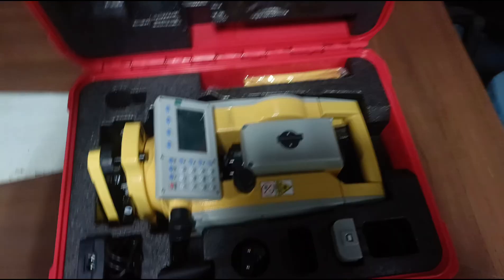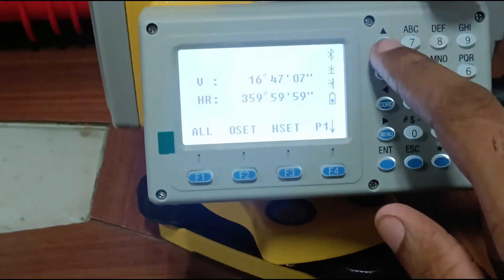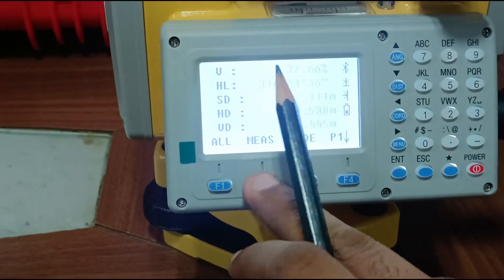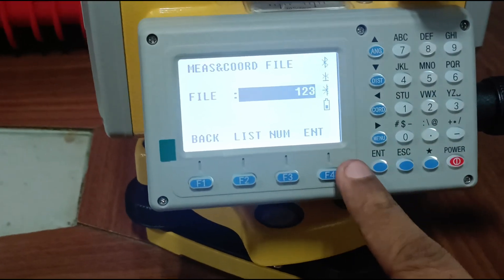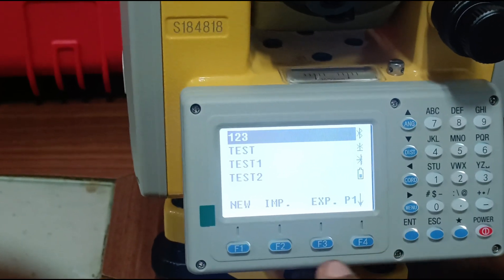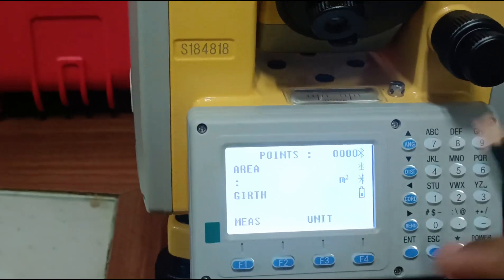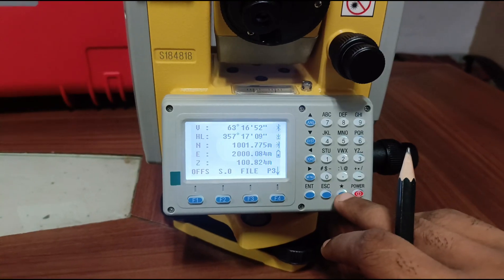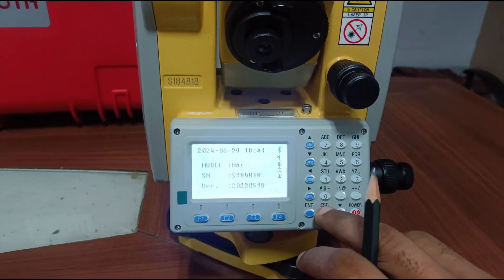SOUTH Total Station N6+ Demo | SOUTH Total Station N6+ functions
Welcome to our comprehensive demonstration of the SOUTH Total Station N6+! In this video, we will take you through the detailed workings of the SOUTH Total Station and its various functions, perfect for anyone involved in land survey or curious about total station operations. This video is a must-watch for anyone interested in understanding the full capabilities of the SOUTH Total Station N6+.

First, we’ll walk you through the steps to create a new job in the total station. Setting up a new job is a fundamental task in any land survey, and we'll show you how the SOUTH Total Station N6+ makes it simple and efficient.

Next, we’ll demonstrate how to stakeout or layout points using the total station. Accurate point staking is crucial for any survey project, and our demo will show you how the SOUTH Total Station N6+ excels in this area.

We will also cover the REM function, which stands for Remote Height Measurement. This is an invaluable tool for measuring the height of remote objects accurately, a key feature of the SOUTH Total Station N6+ that enhances your total station survey capabilities.

The MLM function, which helps in finding the distance between two points, will also be explained. This is another essential feature for any land survey professional using a total station.

We will guide you through the units setting in the SOUTH Total Station N6+, showing how to switch between feet, meters, and other units as needed for your total station survey.

Area calculation is another critical function in land surveying, and we will show you how to perform this task easily using the total station.

Additionally, we will explain the resection method using the SOUTH Total Station. Resection is a surveying method used to determine the location of a point by measuring angles to it from known points, and it’s a powerful feature of the SOUTH Total Station N6+.

Throughout this video, you will see a complete demo of the SOUTH Total Station N6+, showcasing its advanced capabilities and user-friendly interface. Whether you are new to land surveying or a seasoned professional, this video will provide valuable insights into the workings of the SOUTH Total Station N6+.

Total Station
Land Survey
Land Measurement
Total Station Survey
Plot Measurement
Total Station Data Collection
Layout with Total Station
Stakeout with Total Station
Total Station Resection
Surveying Techniques
Topographic Survey
Construction Surveying
Survey Equipment
Total Station Tutorial
Surveying Tips
Total Station Setup
Land Survey Methods
Survey Data Processing
Field Survey Techniques
Total Station Calibration